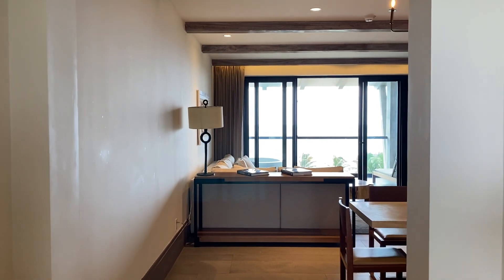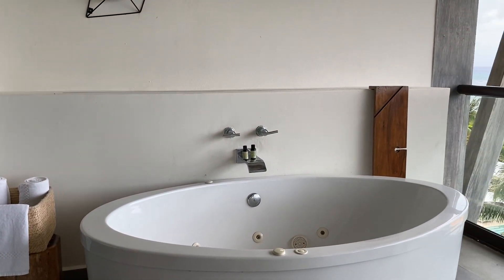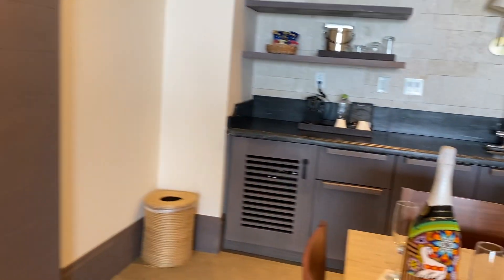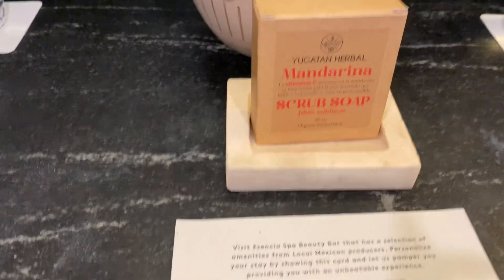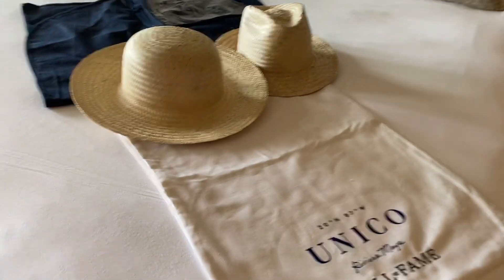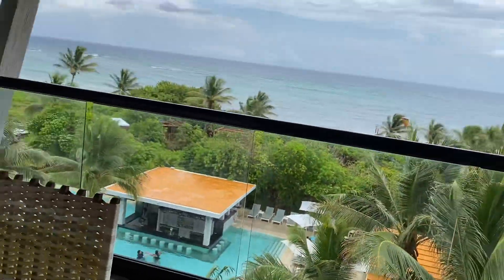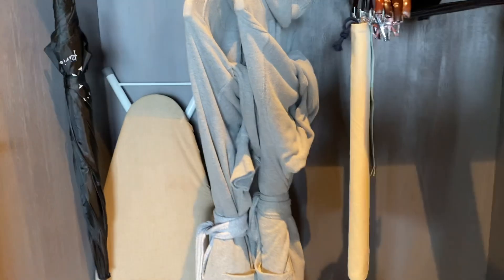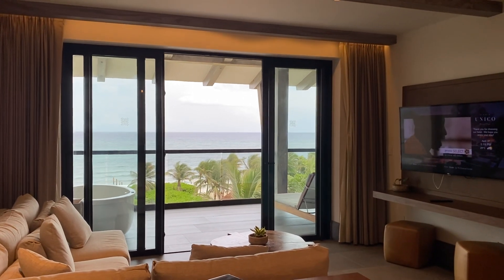Explore the Estancia Suite 1 Bedroom, UNICO 20°87° Hotel | Riviera Maya, Mexico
Estancia Suite 1 Bedroom, UNICO 20°87° Hotel | Riviera Maya, Mexico

Set on the stunning white beaches of Riviera Maya, UNICO 20°87° immerses guests in the culture of the region, from the locally-inspired cocktails and cuisines to the art in the rooms. Three unique pools and holistic spa and wellness center drive home a sense of relaxed luxury, while exciting pop-up events insert a touch of spontaneity into the experience.

UNICO 20°87° Hotel Riviera Maya
México 307 KM 260, SOLIDARIDAD, 77710 Q.R., Mexico

✔ Complimentary Wi-Fi

As always, if anything in the video strikes your fancy and you want me to help you plan your next vacation, drop me a line. It’s my passion and I happen to be very good at it, so don’t be shy, get in touch!